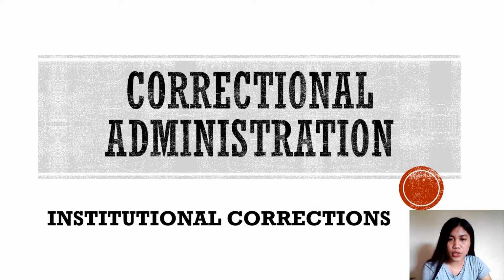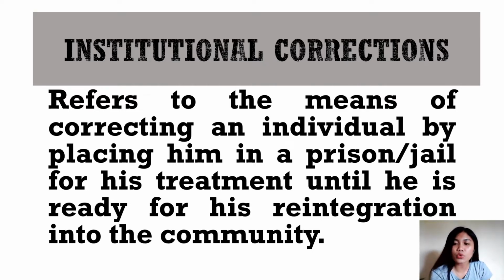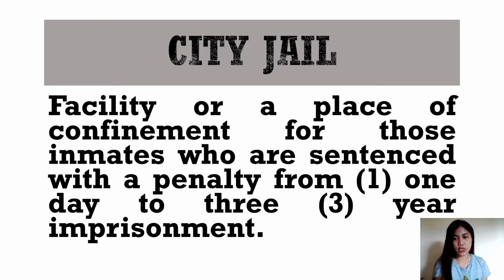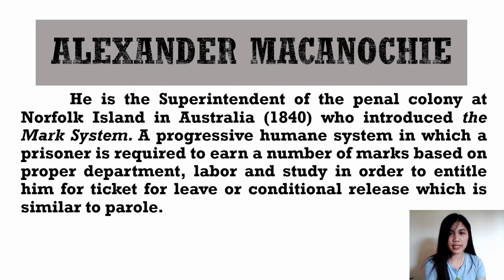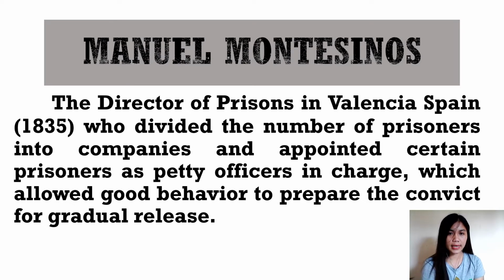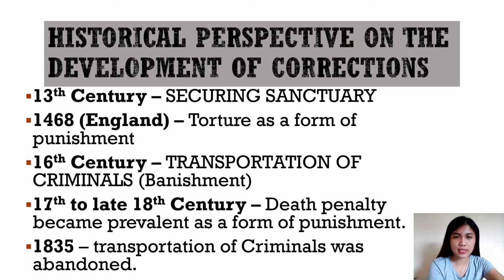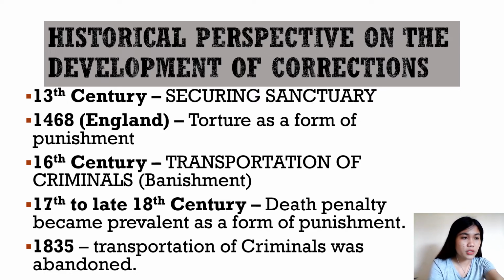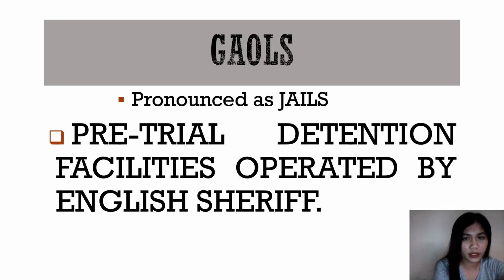BS-CRIMINOLOGY CA3-Therapeutic Modalities (1st POWERPOINT presentation)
INSTITUTIONAL AND NON-INSTITUTIONAL CORRECTION